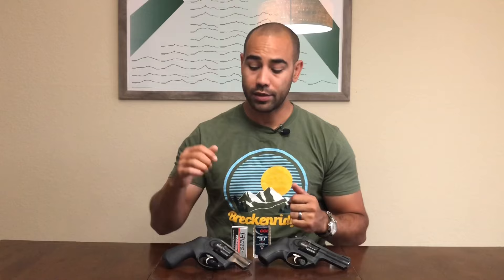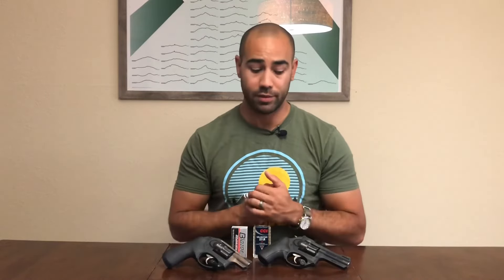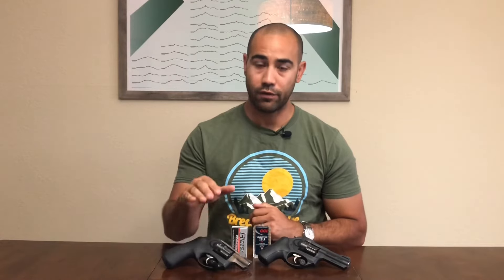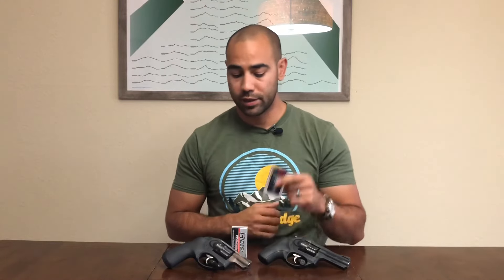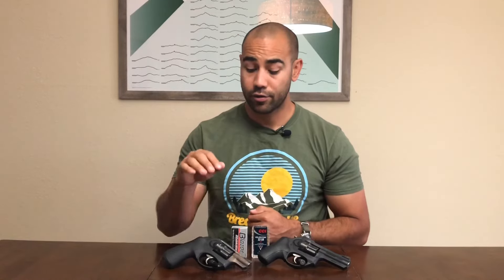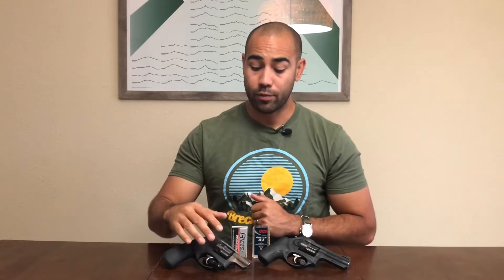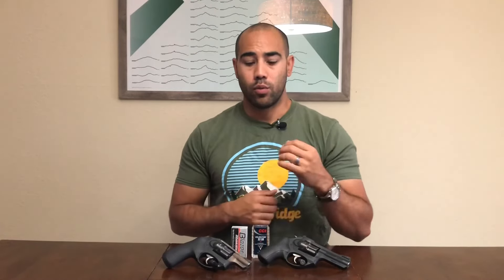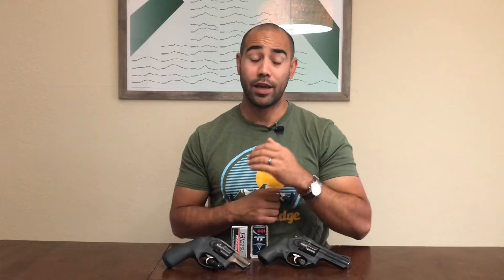22lr for defense. Revolvers are a must. LCR and LCRx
Discussing why revolvers are ideal for 22 caliber and how 22 caliber can be the right choice for self defense. discussion of revolver simplicity of use, reliability, and concealability. Discussion of best 22lr ammunition for self defense along with reliability of 22 ammo and semi automatic 22 pistols.